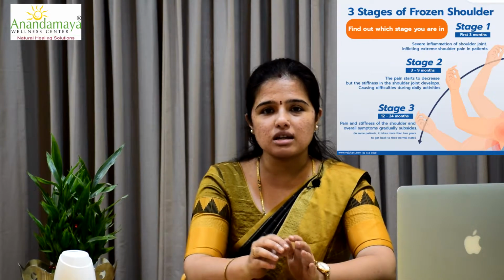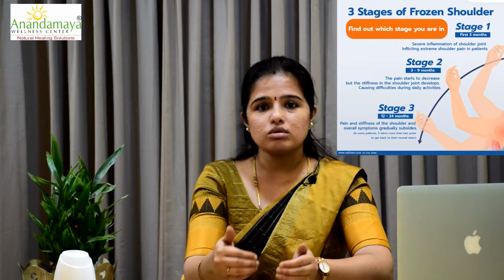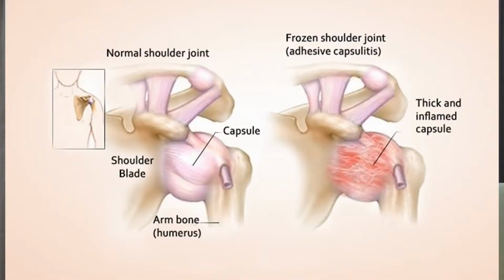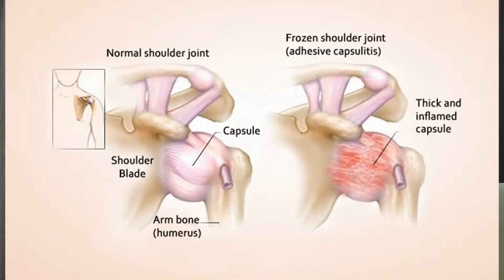Is your shoulder FROZEN? Try natural healing solution - Acupuncture for a cure....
There are thousands who suffer from Frozen shoulder which is debilitating their life and its quality.

The above video shall give a detailed insight of what is this frozen shoulder, it's causes, presentation and management of the same with natural healing solutions like acupuncture, yoga therapy and naturopathy.

Do watch and share the same widely, which could help someone who is suffering from this condition.